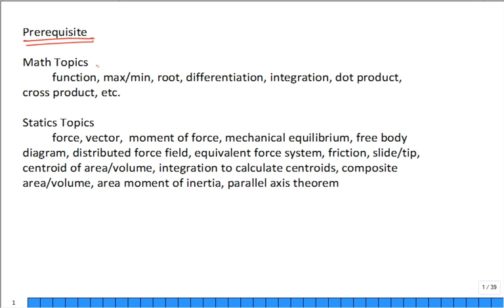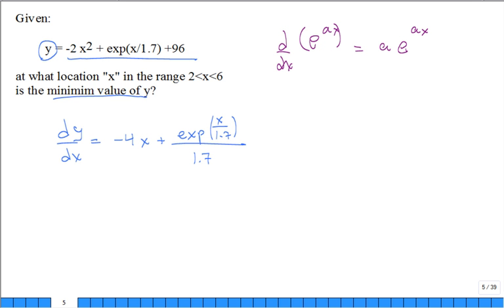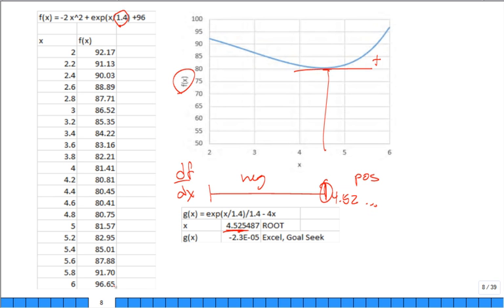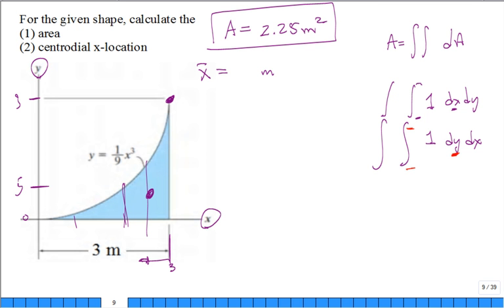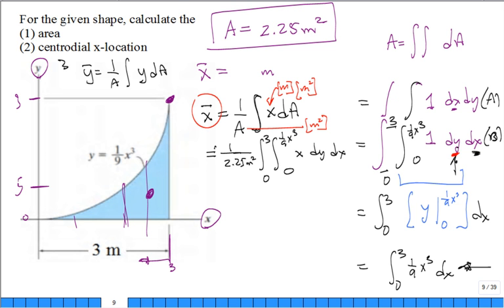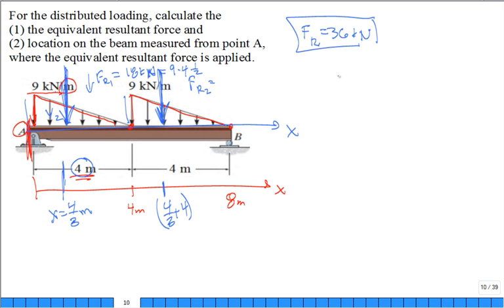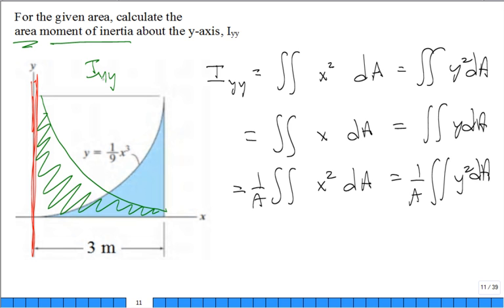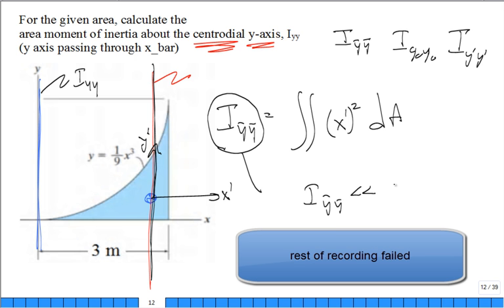ME3663 Properties Summe2016 failed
fluid mechanics - recording  failed, captured only part of coverage of prerequisite topics